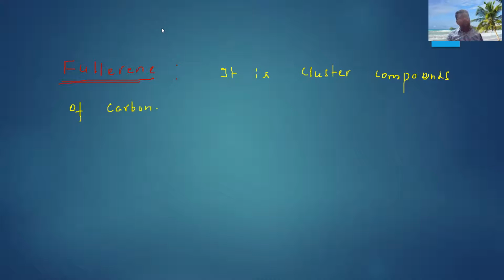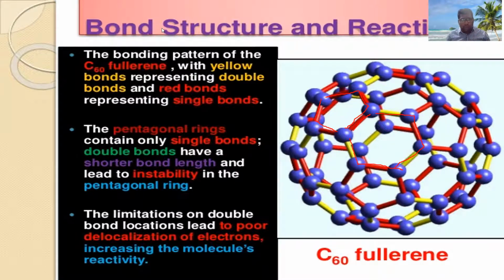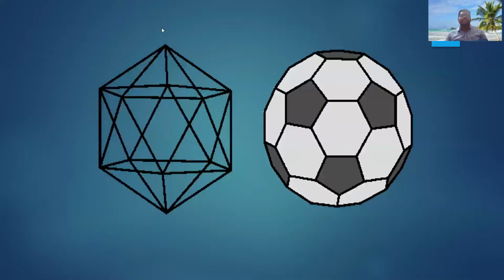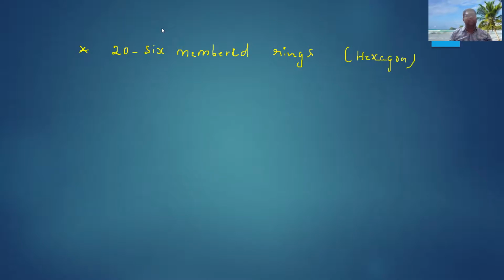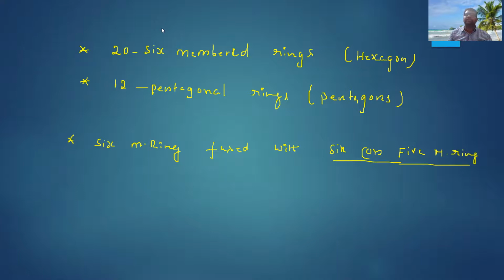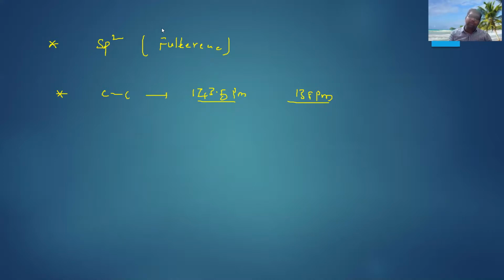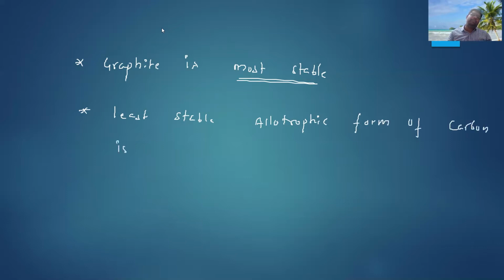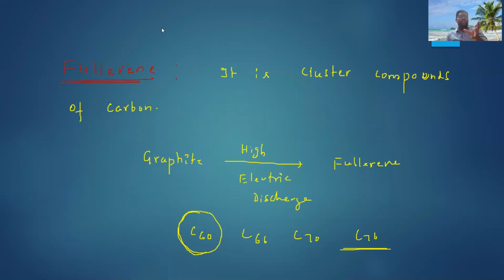FULLERENE C60 BUCK MINISTER OF FULLERENE OR BUCKY BALL HOW MANY PENTAGONES ND HEXA IITJEE/NEET/KCET